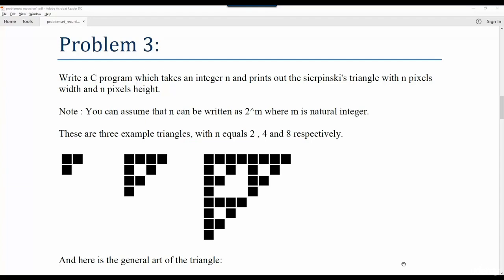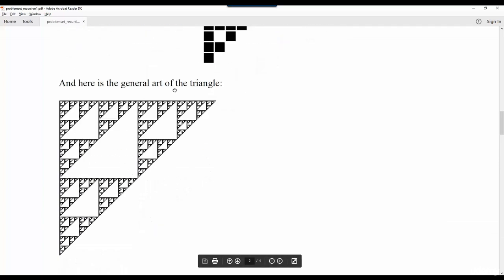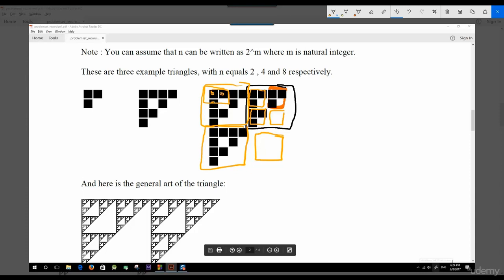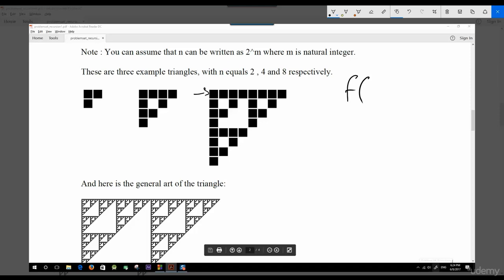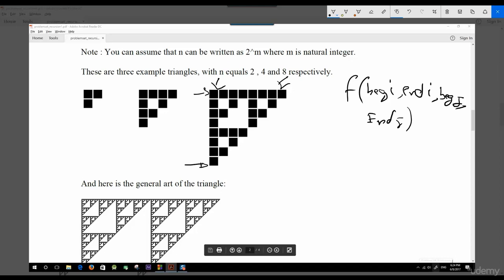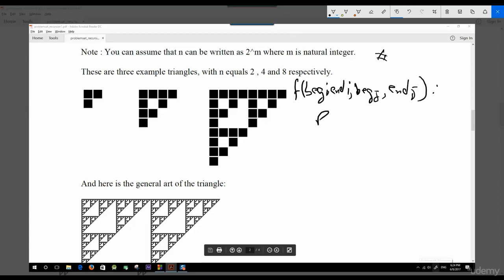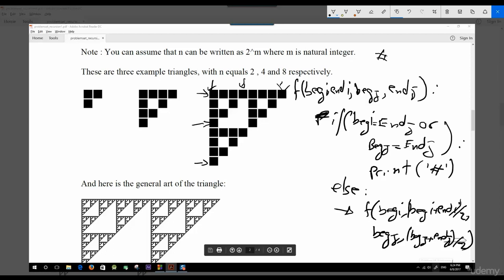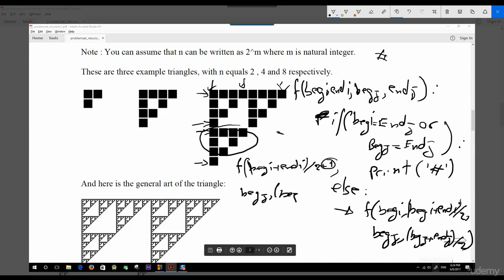089 Problem 3 Theory